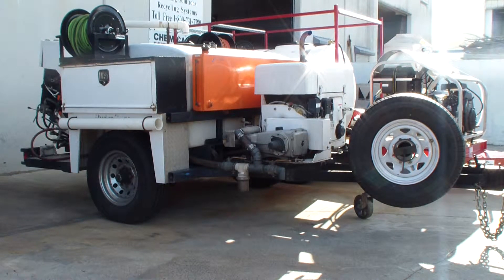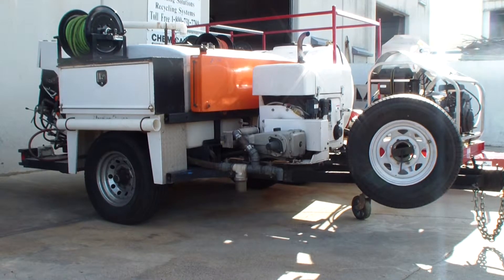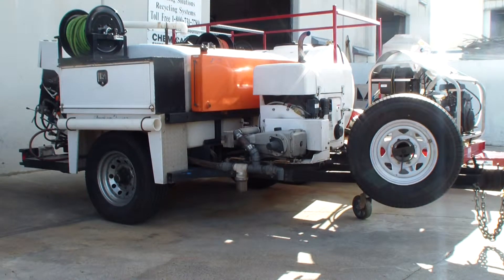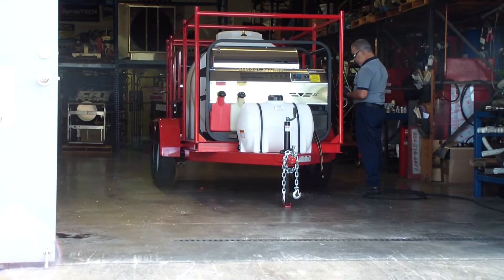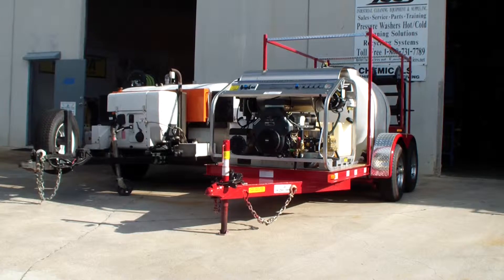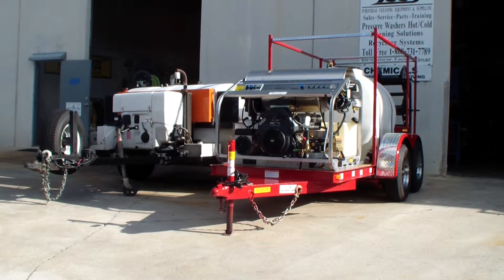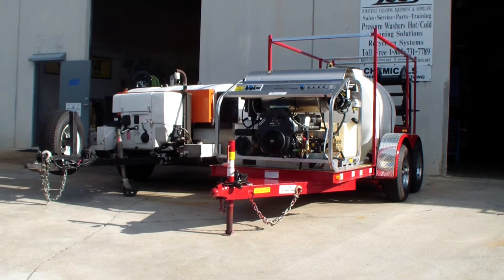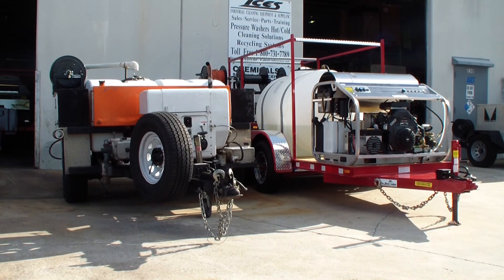Sewer Jetter Sales, Service & Repair. Dan Swede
• Refuge/garbage trucks
• Commercial retail trucks
• Farm equipment
• Municipal and school buses
• RVs
• Car haulers
• Tankers

• Landa
• Hydro-Tek
• Ramteq
• Pressure Pro
• FMS